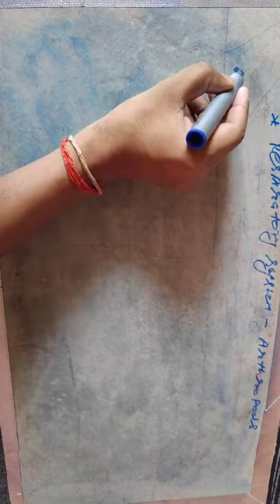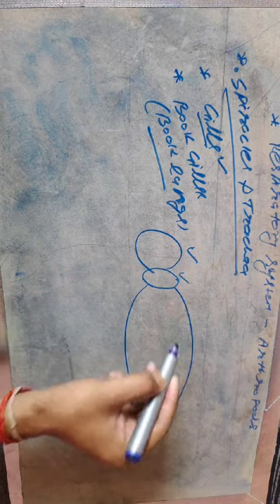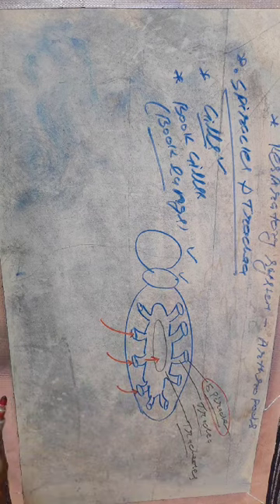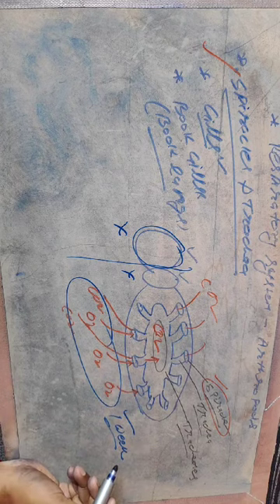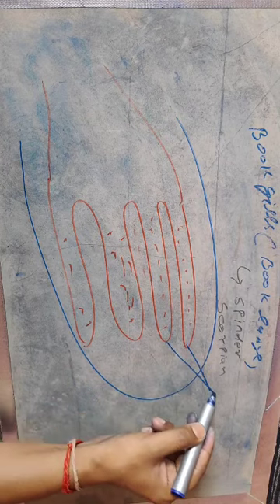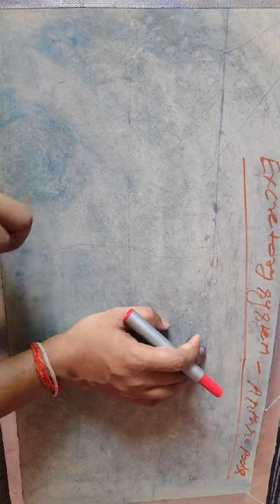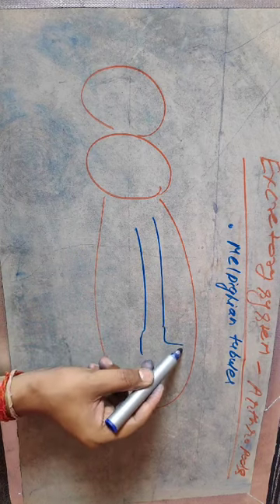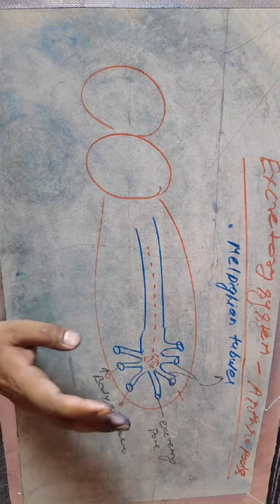Class-11th. Biology...ARTHROPODA ( Respiratory & Excretory System)